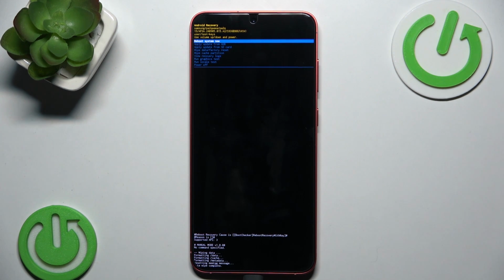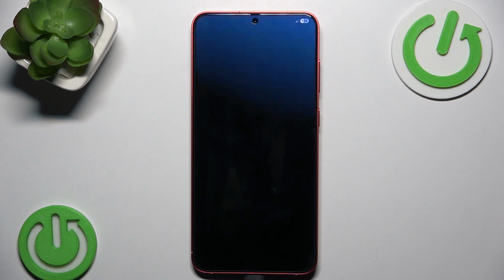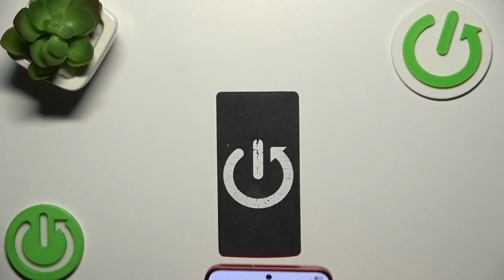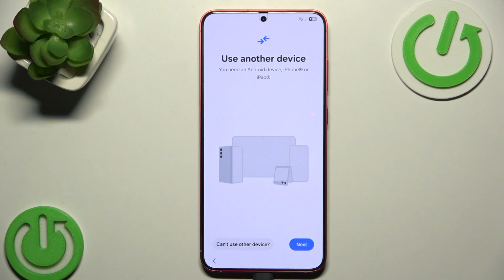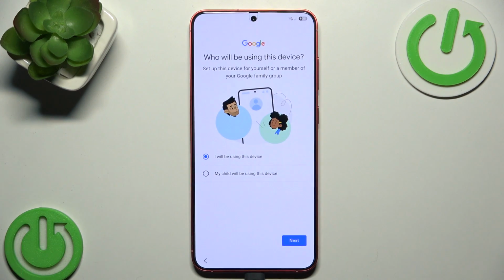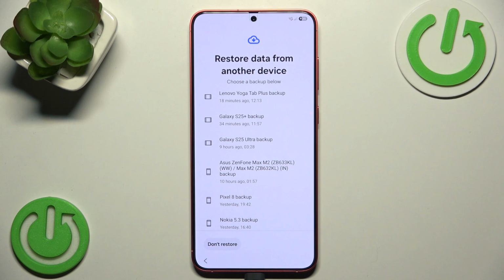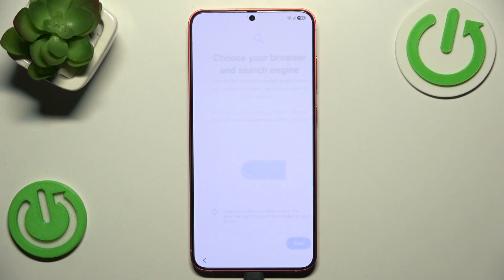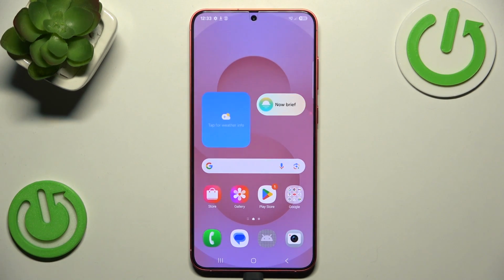How to restore backup using Google on SAMSUNG Galaxy S25+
If you've recently switched to a SAMSUNG Galaxy S25+ and need to recover your data, this video is your go-to guide! We'll walk you through the simple steps to restore your apps, contacts, messages, and more using Google One. This process is crucial if you've lost data or are setting up a new device and want to bring back your personal information effortlessly.

How to restore backup on SAMSUNG Galaxy S25+?
How to recover data on SAMSUNG Galaxy S25+ using Google?
How to use Google One to restore SAMSUNG Galaxy S25+?
How to transfer data to SAMSUNG Galaxy S25+ from Google Drive?
How to restore apps on SAMSUNG Galaxy S25+?
How to restore contacts on SAMSUNG Galaxy S25+?
How to restore messages on SAMSUNG Galaxy S25+?